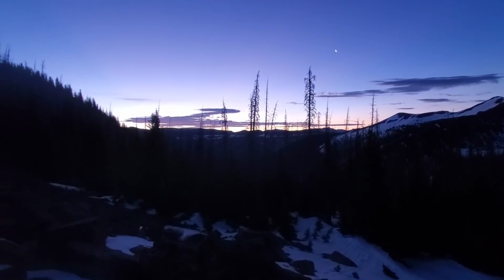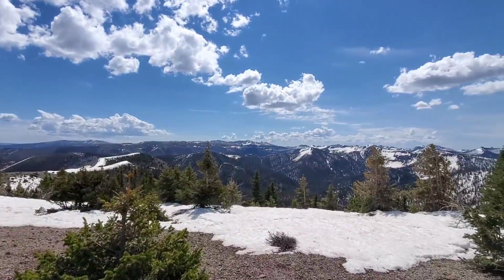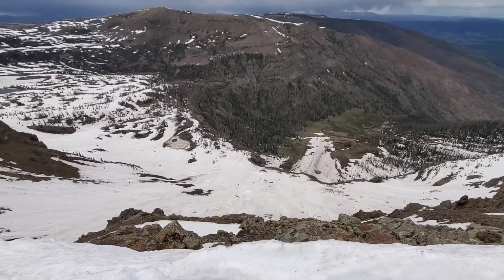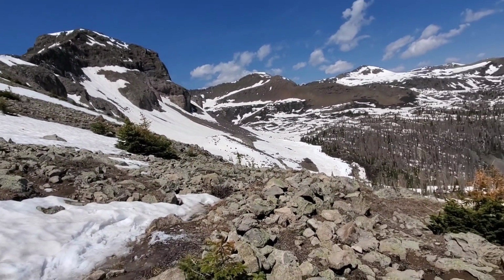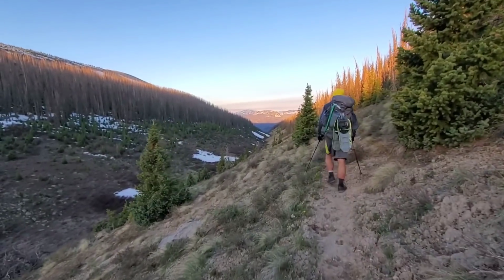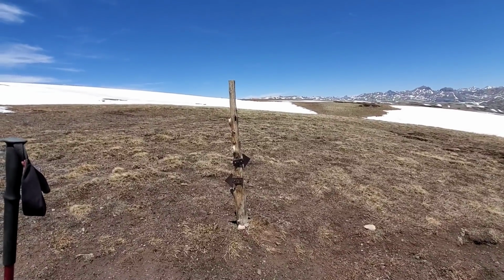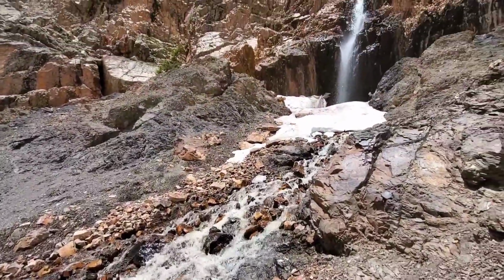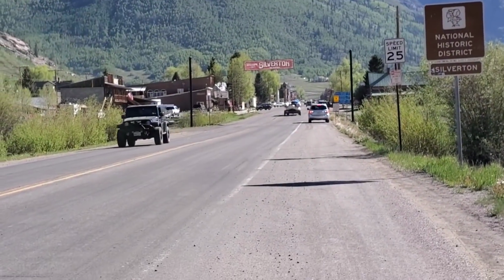CDT 2021 Days 49 - 57 Pagosa Springs to Silverton Episode 10 Part 2 Bruised but not Broken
The longest and hardest section of trail yet continues as we navigate around avalanches, steep rocky terrain, and hours in snowshoes. The San Juan's are no joke, but man are they pretty.